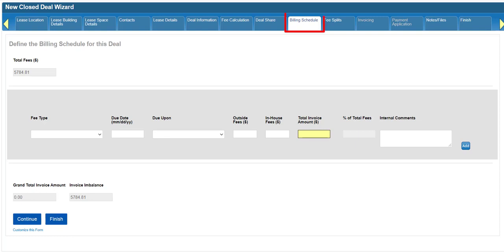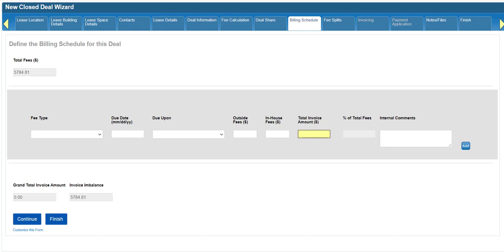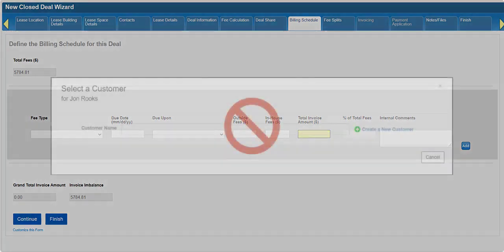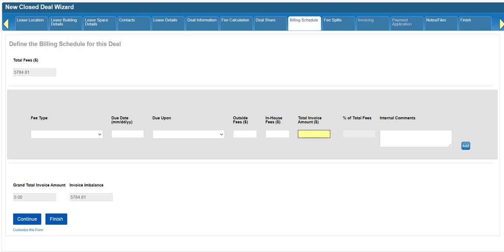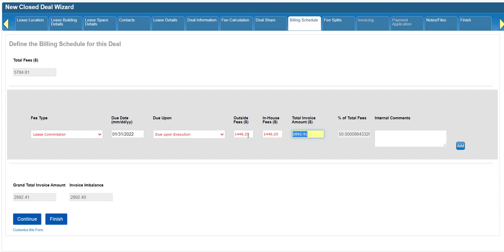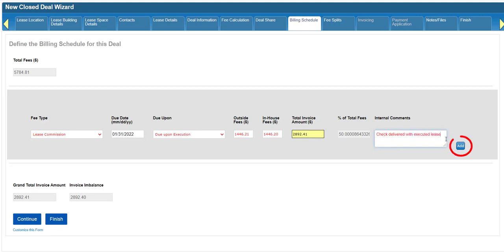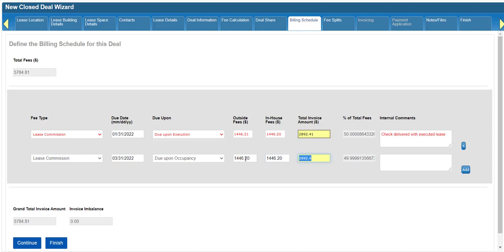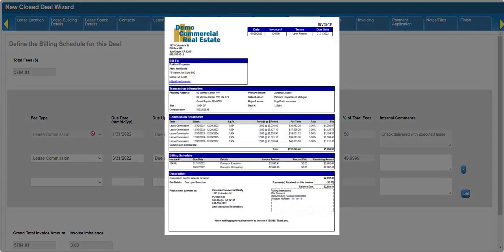REApps Entering a Closed Deal Part 16 Billing Schedule